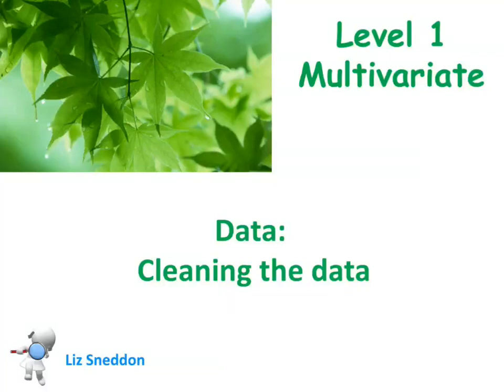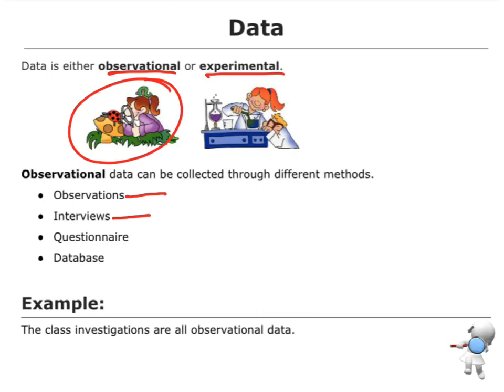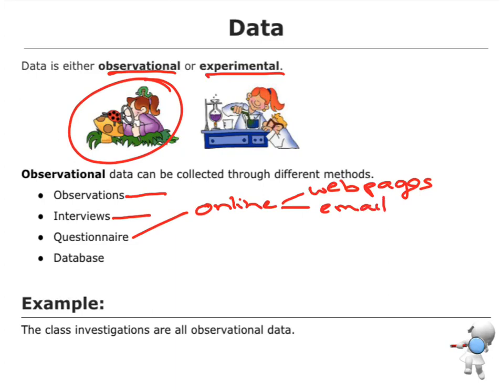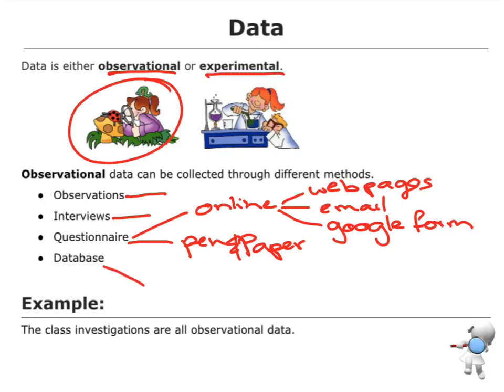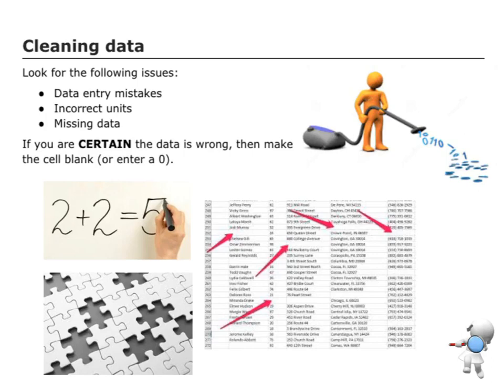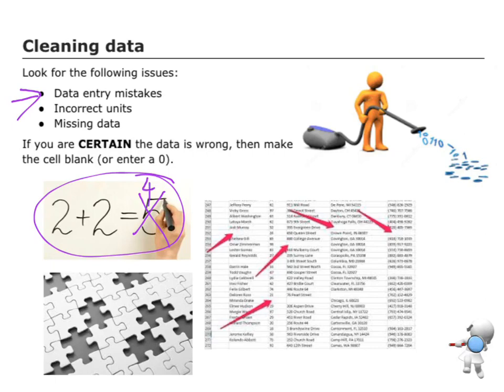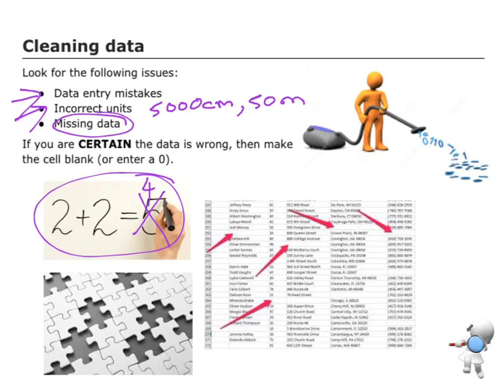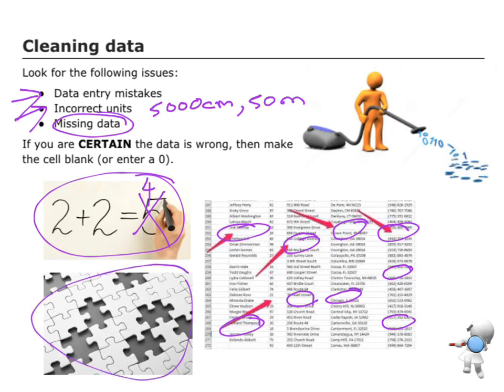cleaning the data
Level 1 multivariate